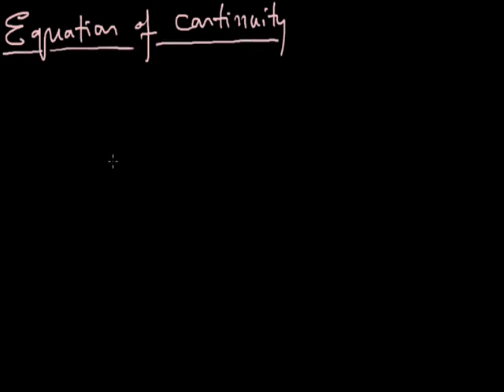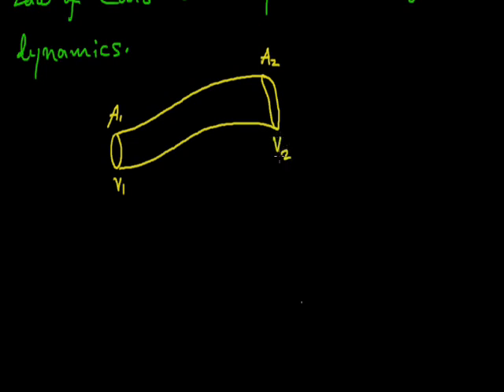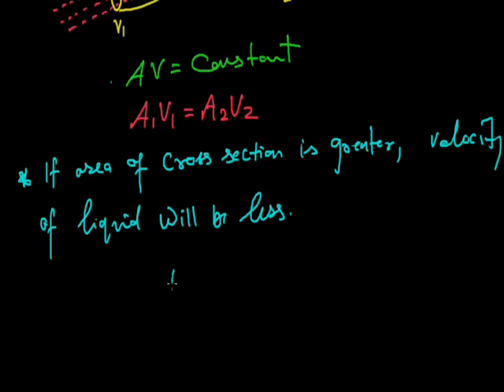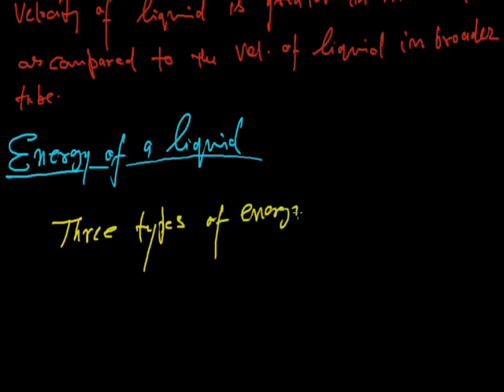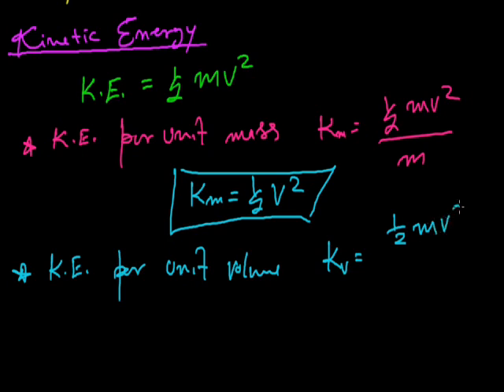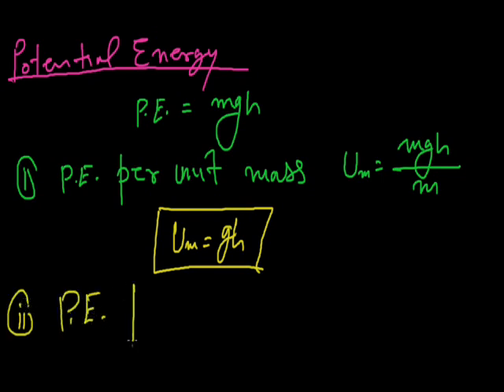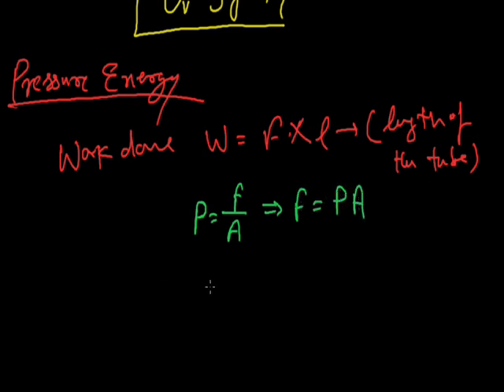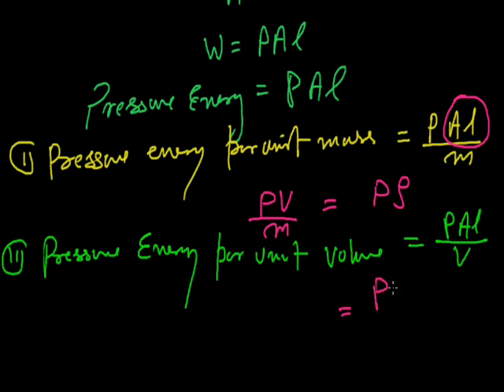Fluid 005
Equation of continuity,Energies posses by fluid grade x+